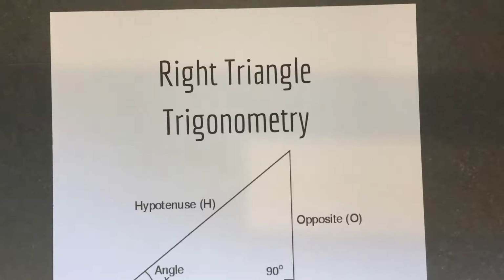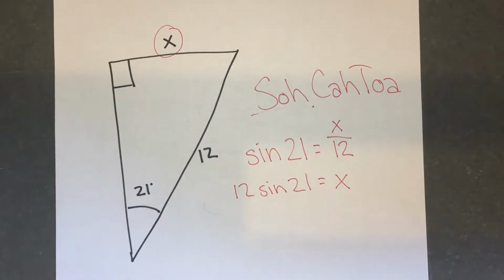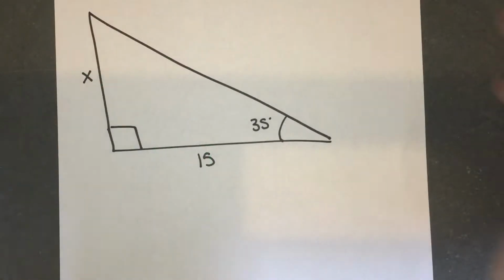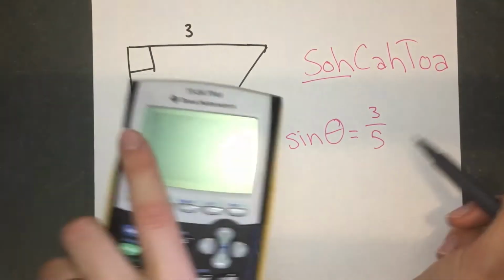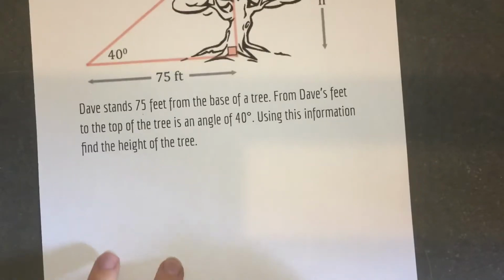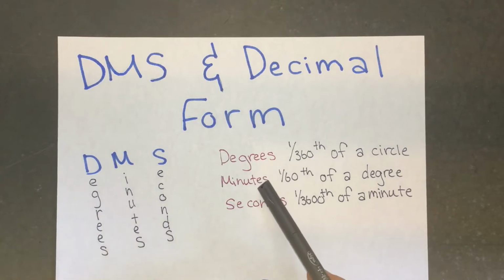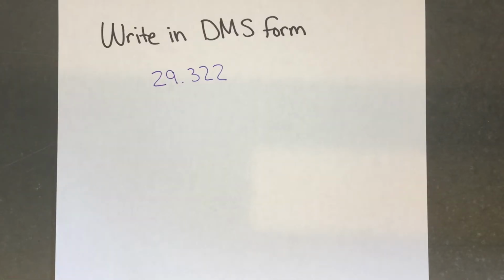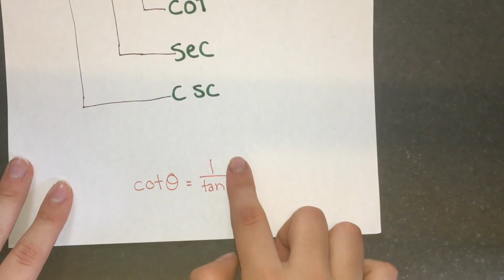6.1 Right Triangle Trigonometry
6.1 Right Triangle Trigonometry
Presented by Michaela Miller